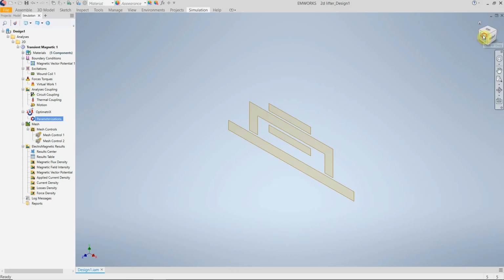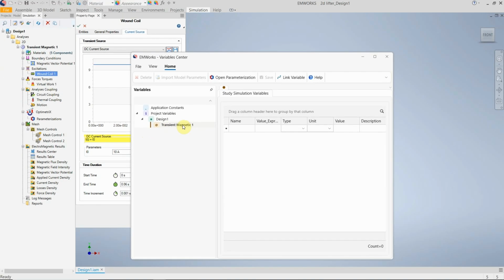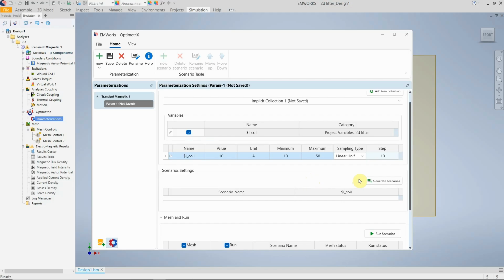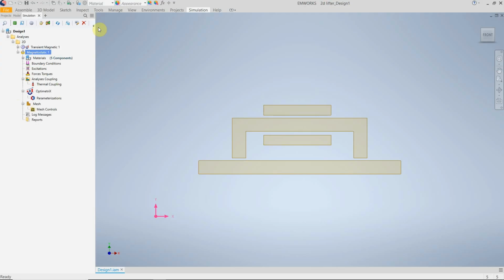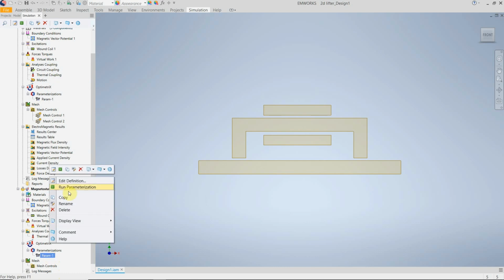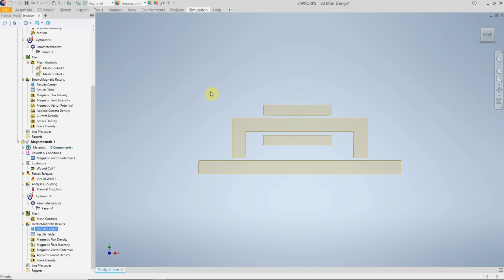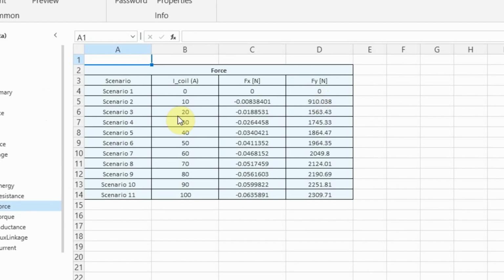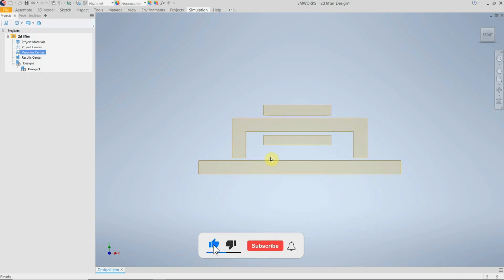Parametric Simulation in EMWORKS EMAG | Compare Multiple Designs in One Simulation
Parametric simulation is one of the fastest ways to evaluate and optimize an electromagnetic design.

In this video, you'll learn how to use EMWORKS EMAG to automatically simulate multiple design variations in a single simulation. Instead of manually changing dimensions or operating conditions and running the solver repeatedly, you can define parameter ranges and compare all results at once.

In this tutorial, you'll learn:

- How to create parametric studies
- Sweep excitation and operating parameters
- Compare results from multiple design variations
- Identify the best design before optimization